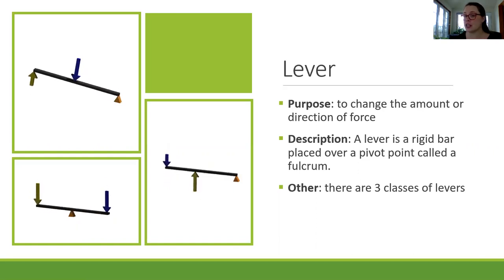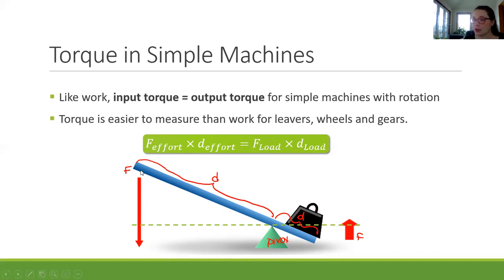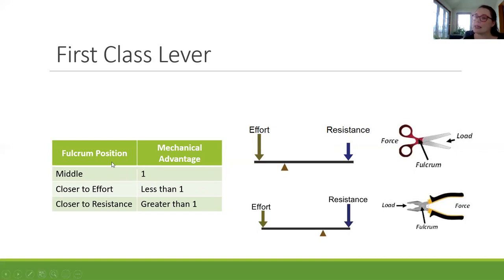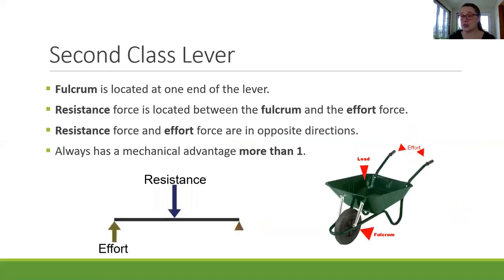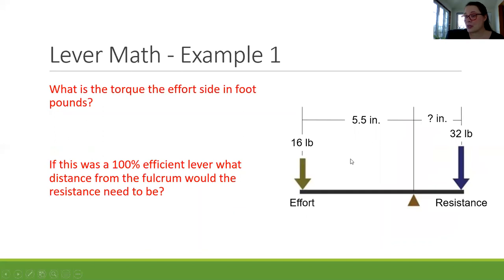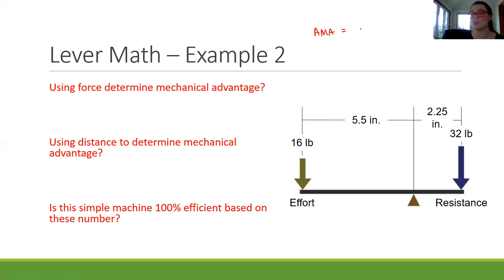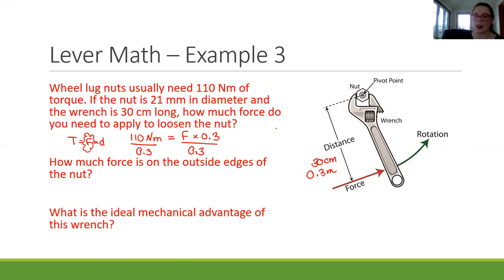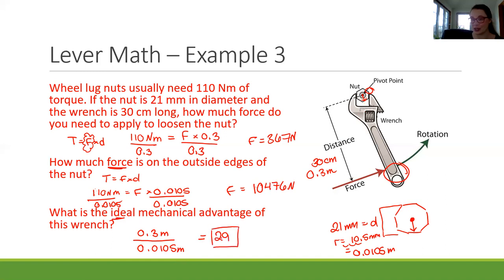L17_Simple Machines - Lever